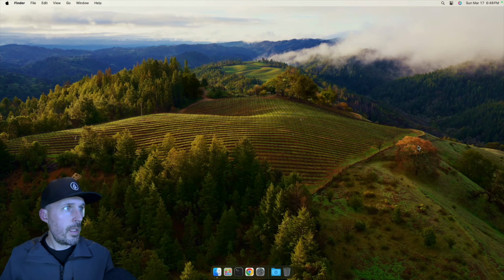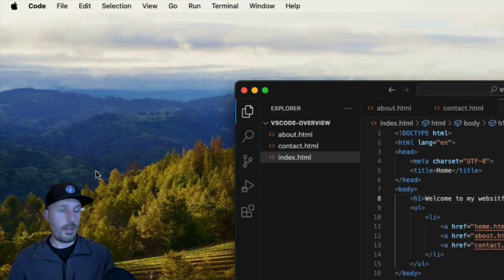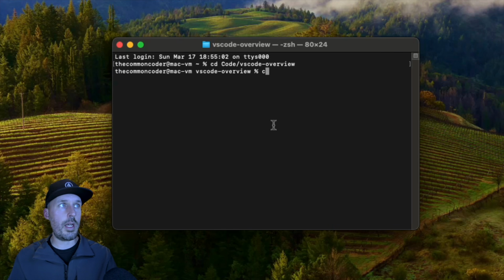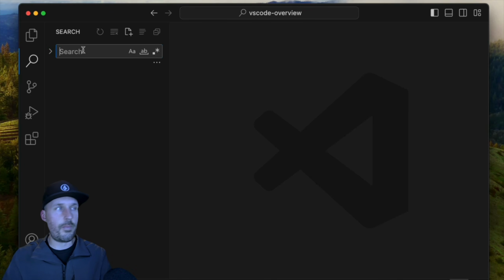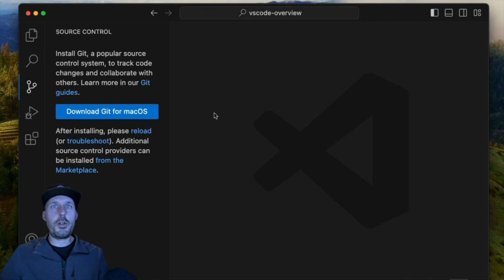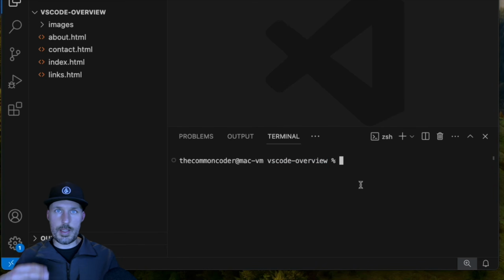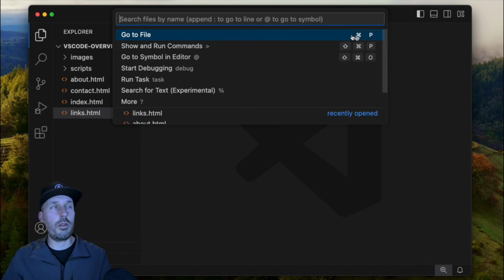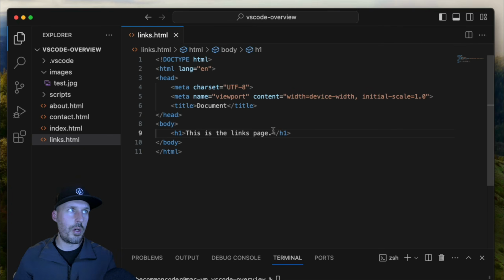The Only VS Code Tutorial You Will Ever Need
Getting started with VS Code? This VS Code tutorial will help make it easy!

In this Visual Studio Code tutorial for beginners, you’ll learn how to open the editor, manage files and folders, and even launch it from the command line. We’ll walk through the interface step-by-step — including the Explorer, Search, Source Control, Run and Debug, and Extensions panels — so you know where everything is and how to use it.

This VS Code tutorial also covers how to use the integrated terminal, search bar, and command palette, plus how to tweak your settings to customize the experience.

Whether you’re coding in JavaScript, Python, or something else, this Visual Studio Code tutorial will help you feel at home and get productive fast.

⏱️ TIMESTAMPS
0:00 - Introduction
0:35 - How to Open VS Code
1:00 - Working with Files
2:00 - Working with Folders
4:28 - Opening VS Code from Command Line
7:12 - Explorer Panel
10:00 - Search Panel
13:05 - Source Control Panel
13:36 - Run and Debug Panel
14:23 - Extensions Panel
15:57 - Integrated Terminal
18:33 - Search Bar
19:33 - Command Palette
21:09 - VS Code Settings
23:26 - Final Thoughts
24:03 - Outro